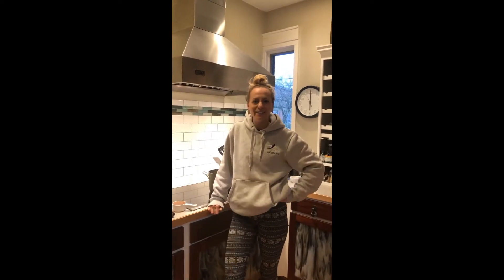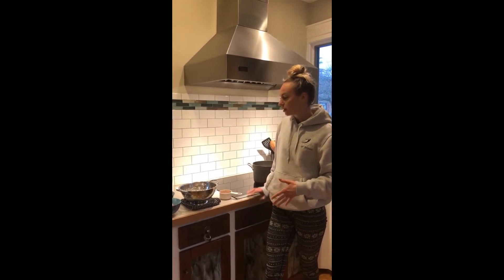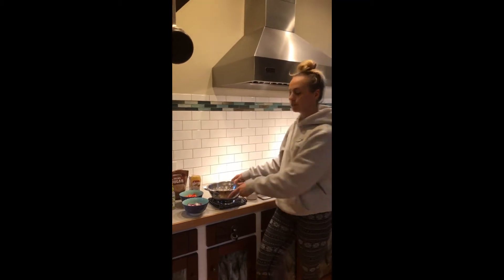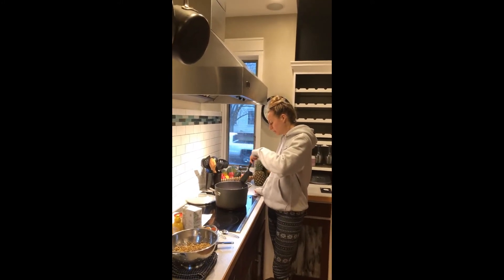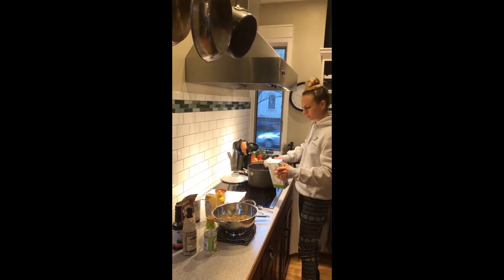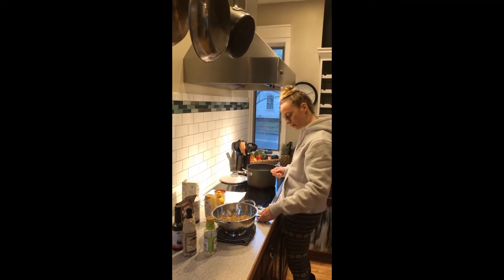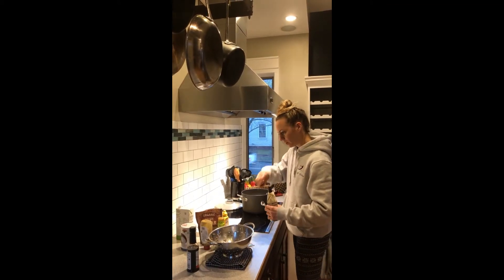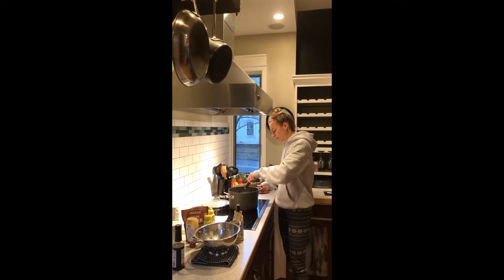Lentil Sloppy Joes